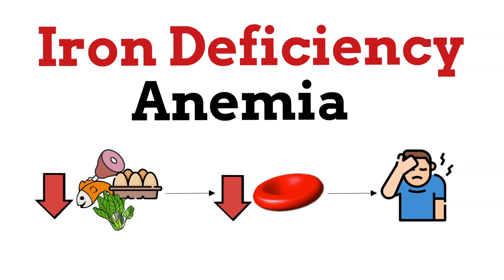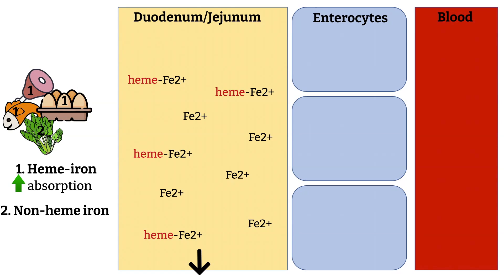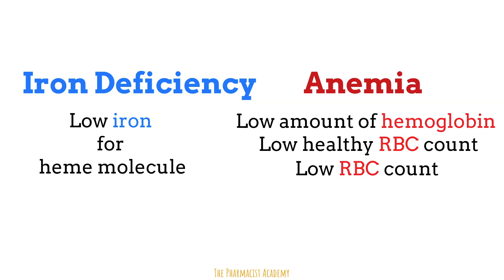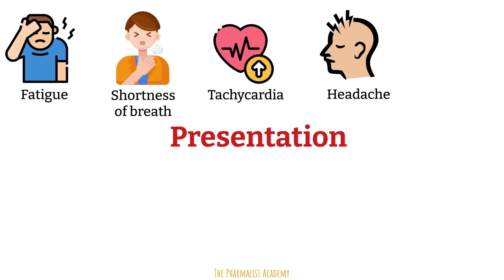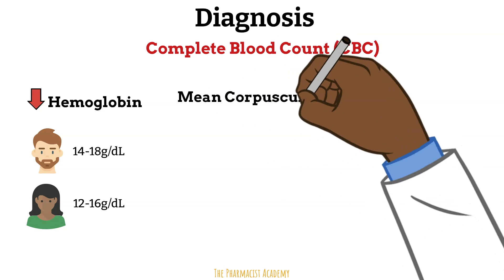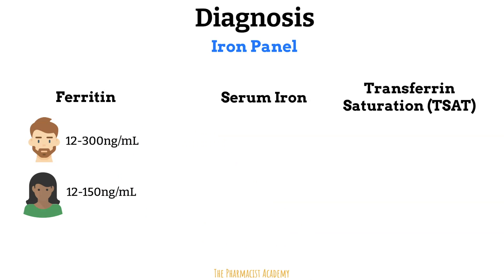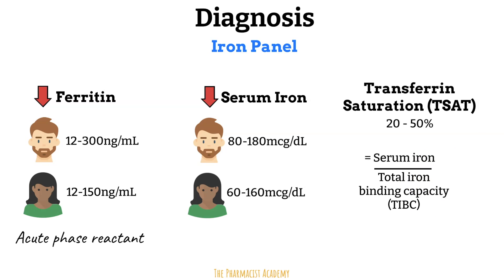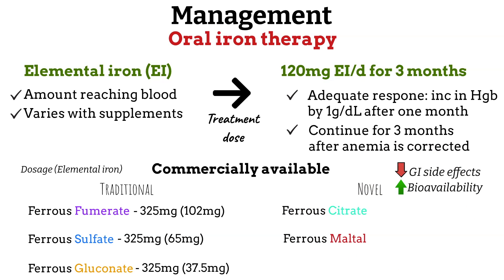Iron Deficiency Anemia SIMPLE BREAKDOWN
Iron Deficiency Anemia (IDA) is a type of anemia caused by low iron levels in the body. In this video I discuss the mechanism of action, types of iron, causes of IDA, symptoms and management with oral and intravenous iron.